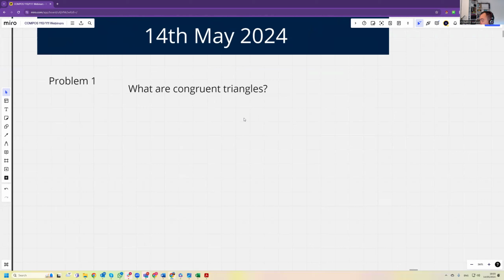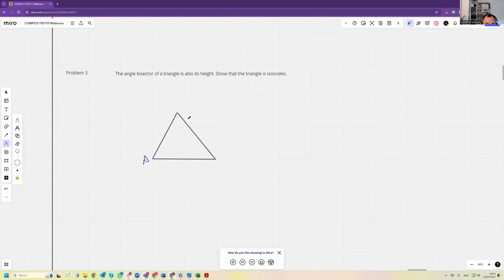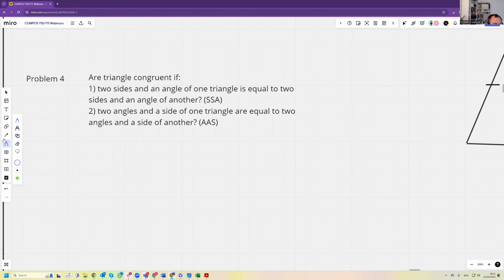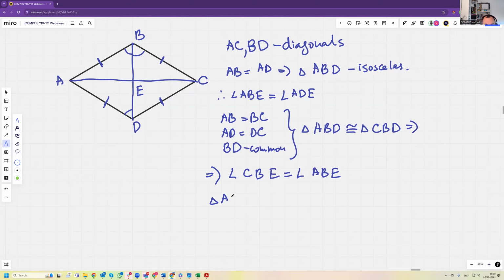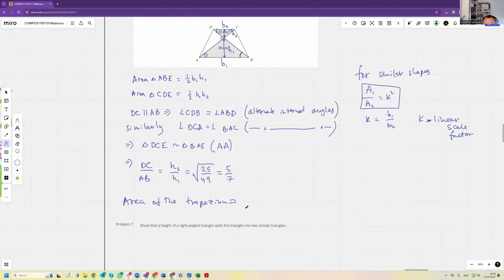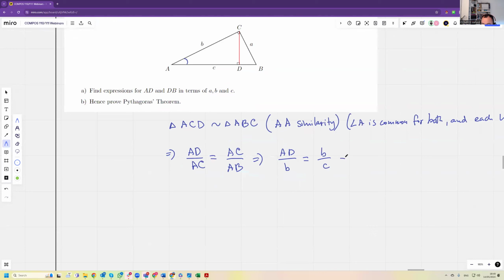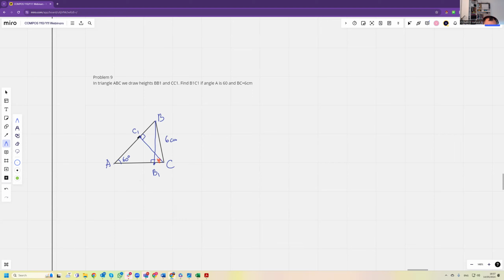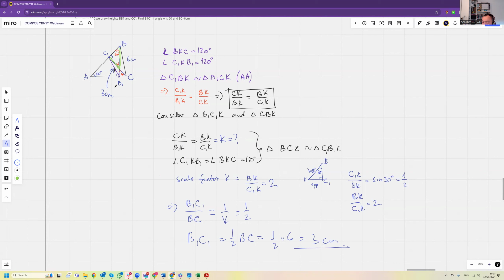COMPOS Y10 Webinar 33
Similar and Congruent triangles
14/05/2024
Vlad Chernov